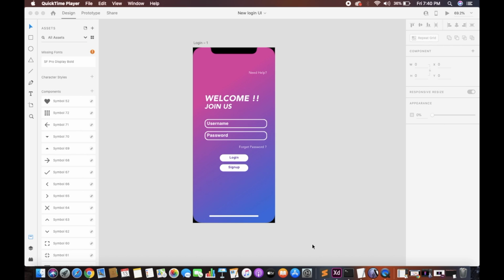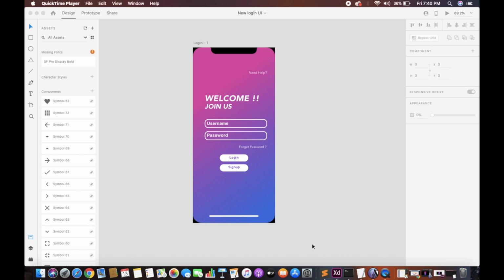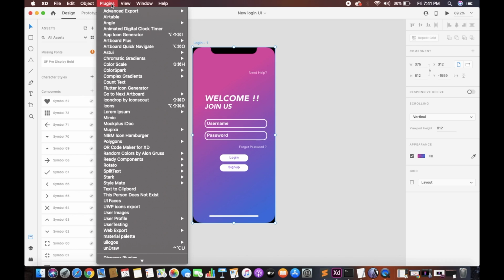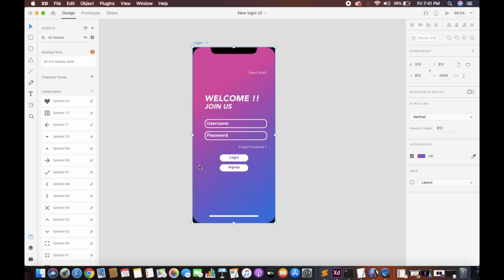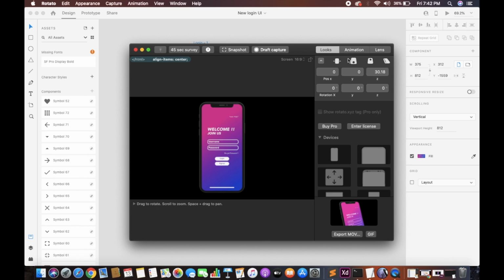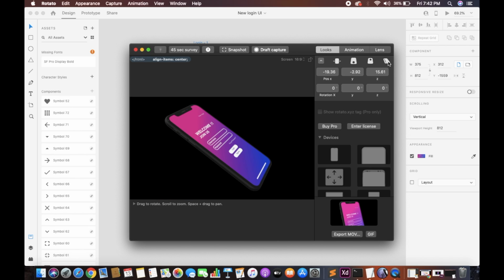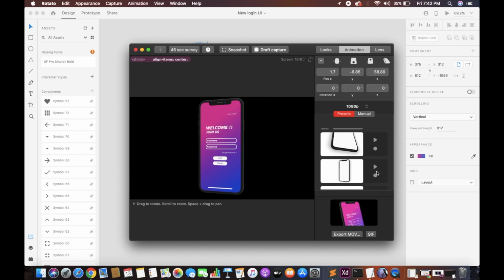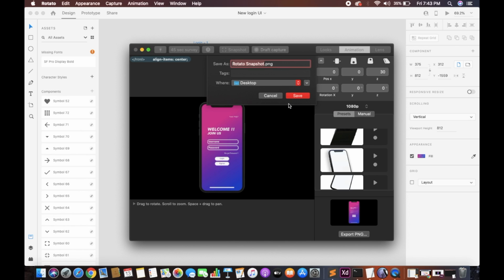How to make a 3D mockup in Adobe XD using Rotato plugin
In this video, I will tell you about How to make a 3d mockup in Adobe XD using Rotato plugin. I hope you like this video.
This is the latest video

How to create 3d mockup in adobe xd.
How to create a mockup in adobe xd.
How to send artboard adobe xd to rotato.

Music Credits -
Info: Mixaund Business Corporate